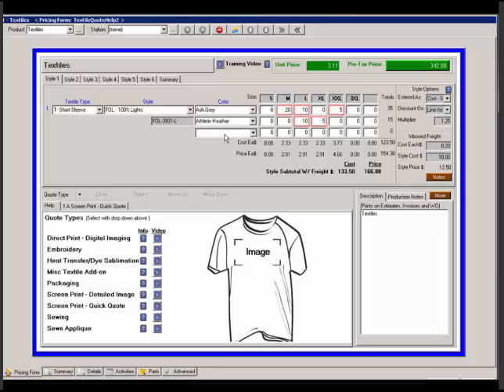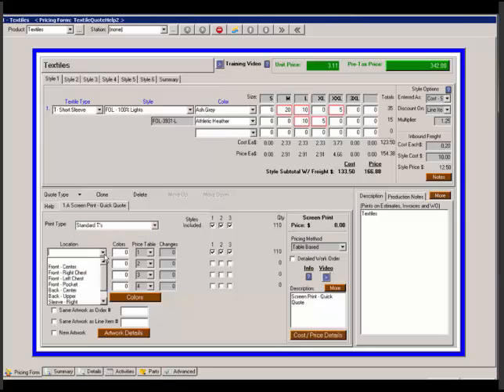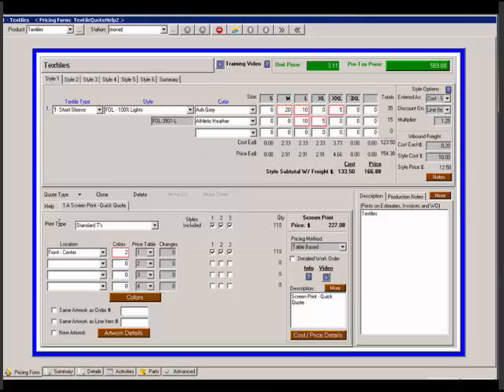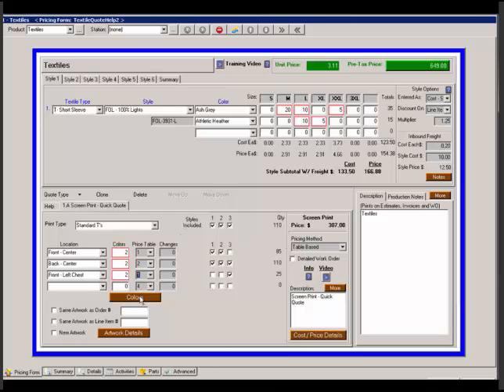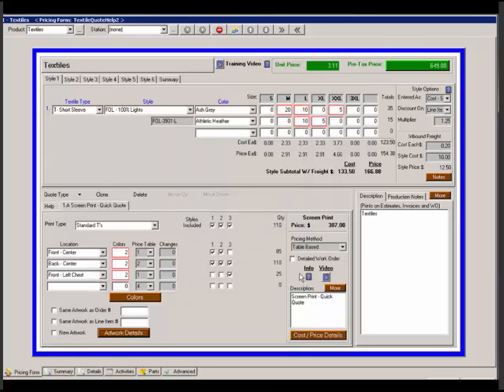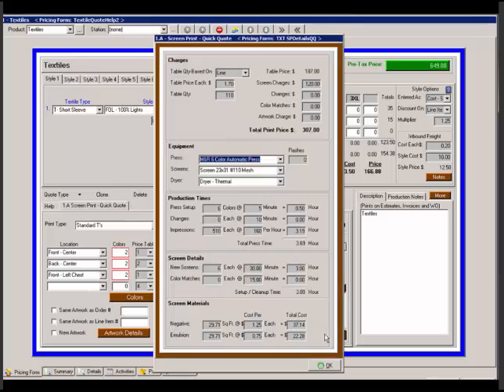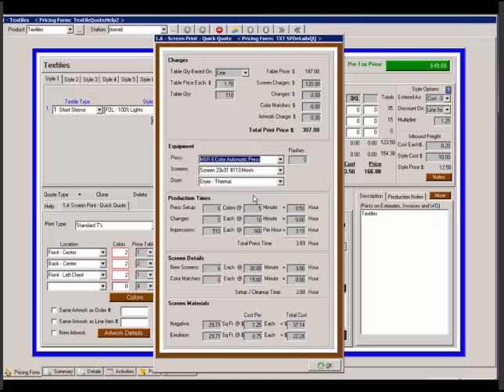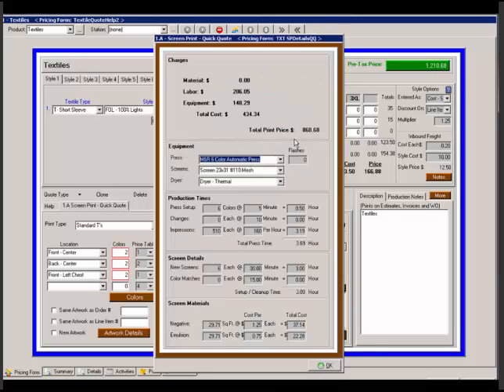pv textile sp quick quote